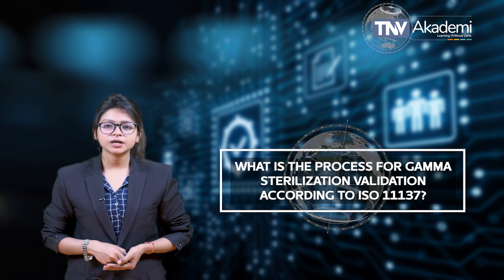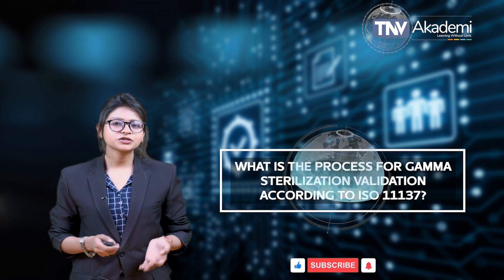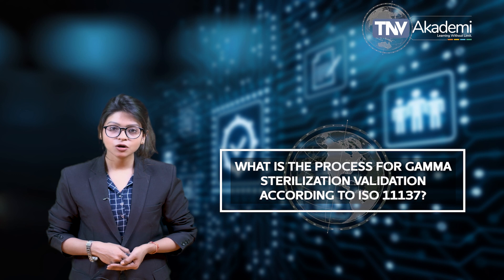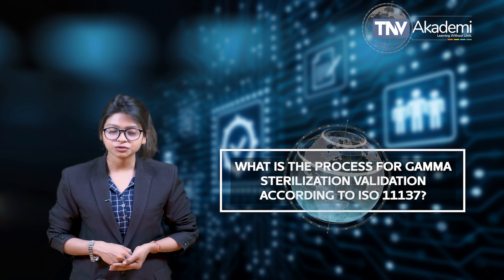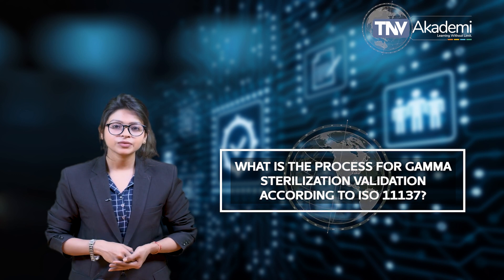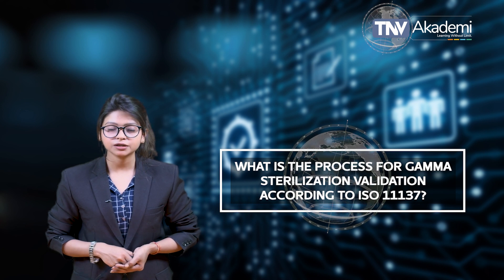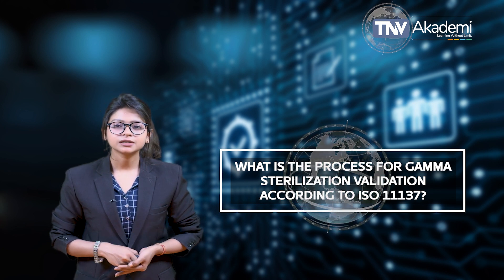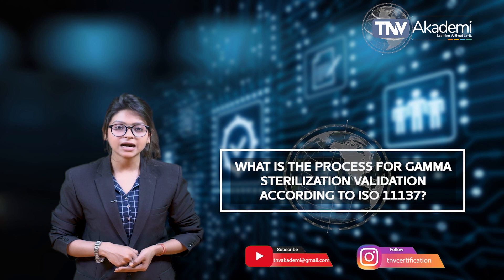Awareness On ISO 11137 Sterilization Of Health Care Products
For many medical device companies, sterilization is one of the final hurdles they have to clear before their device can be marketed. This doesn’t mean it can (or should) be treated as an afterthought, though. Unsterilized or improperly sterilized devices pose a severe risk to patients and users.

Fortunately, there are a number of well-known methods for sterilizing medical devices. This session, specifically, will cover gamma irradiation as a sterilization method and its attendant ISO standard, ISO 11137.